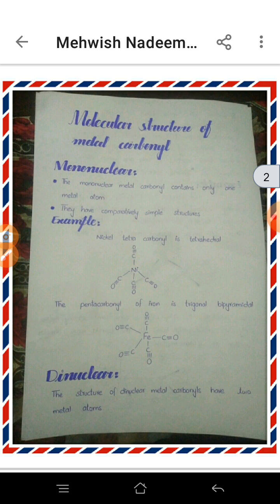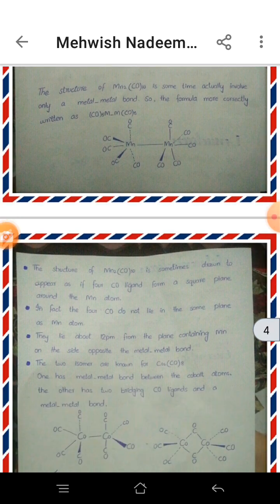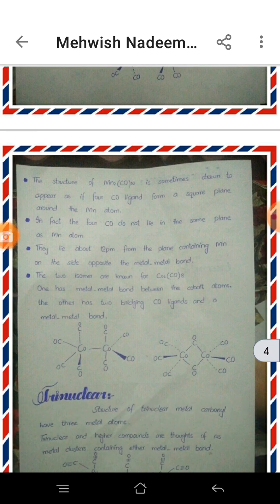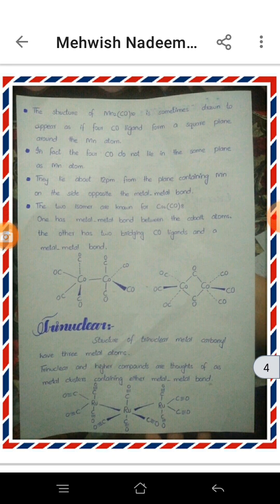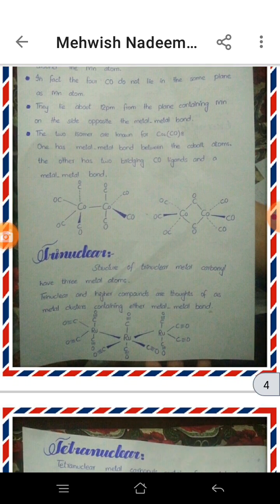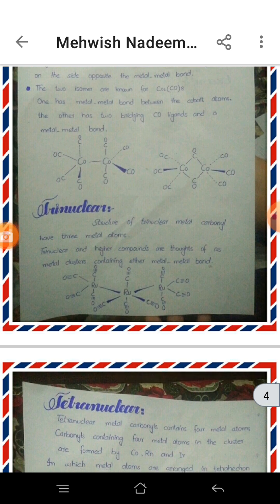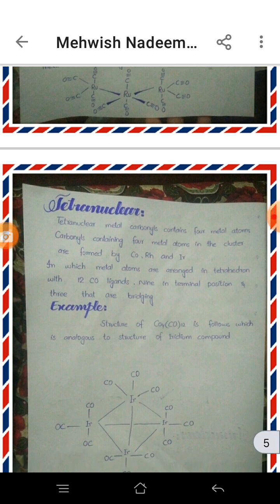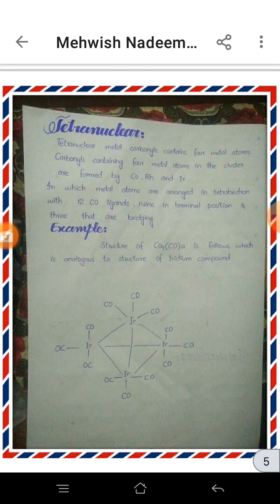Topic:Molecular structure(140234). Bs chemistry 6th semester (Morning). inorganic chemistry